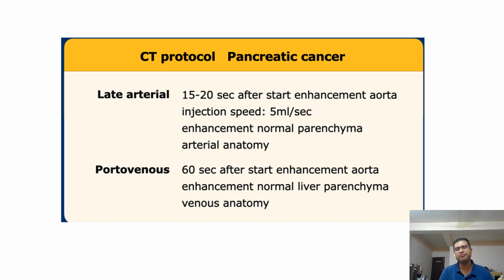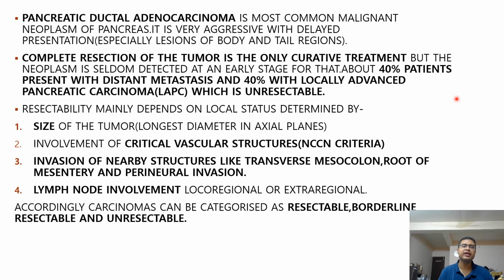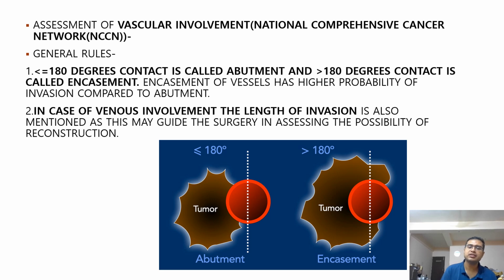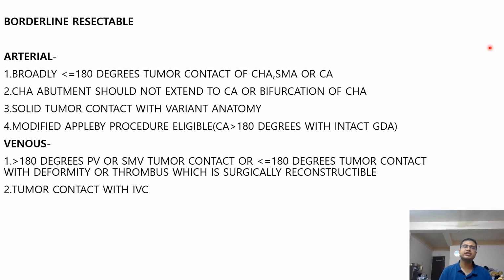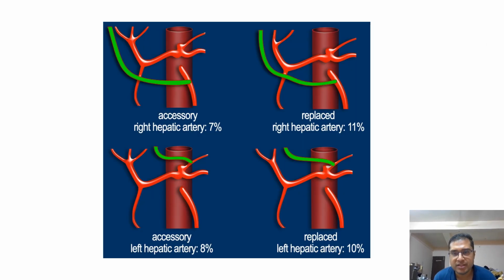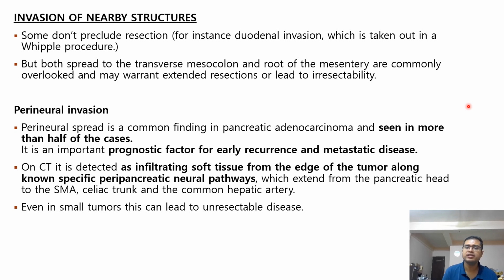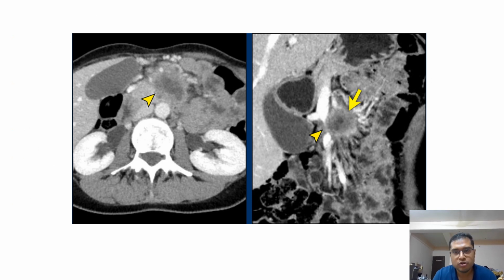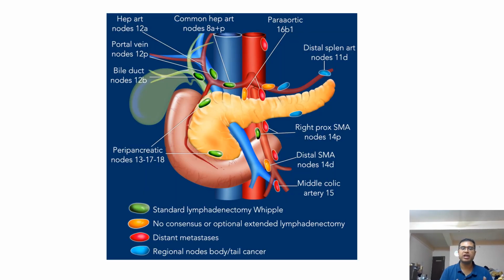PANCREATIC CA RESECTABILITY CRITERIA